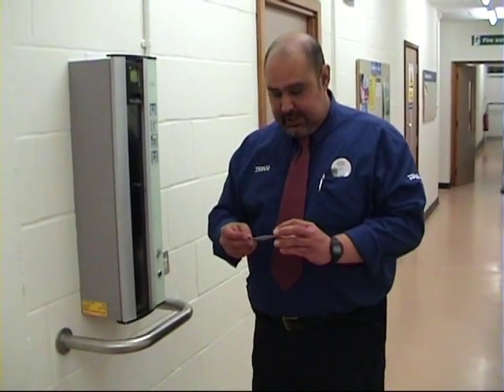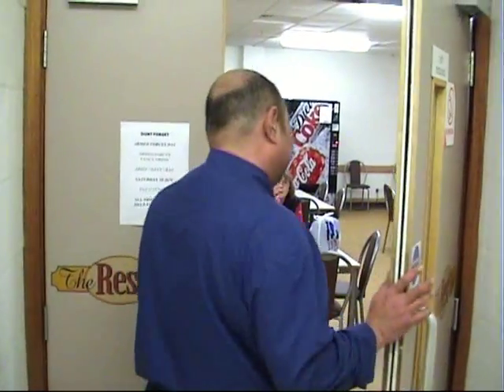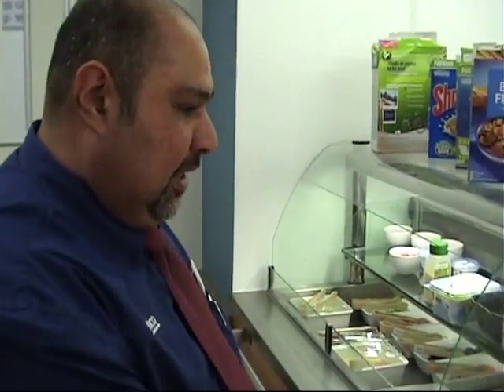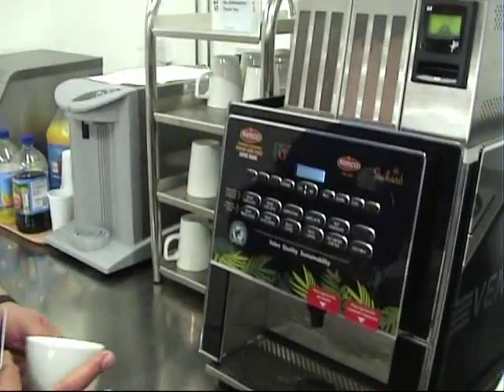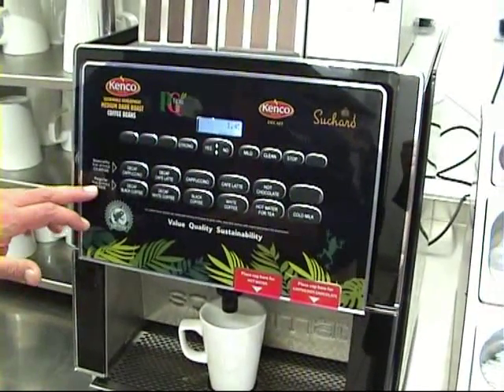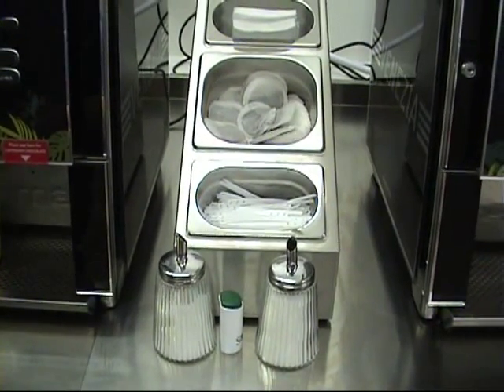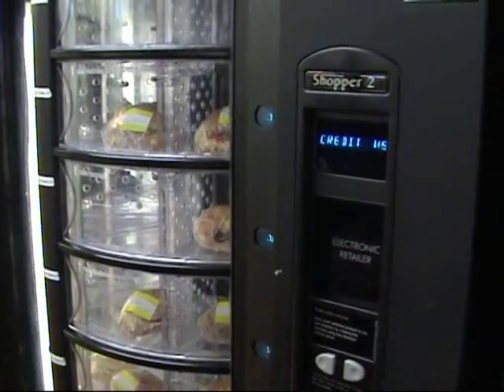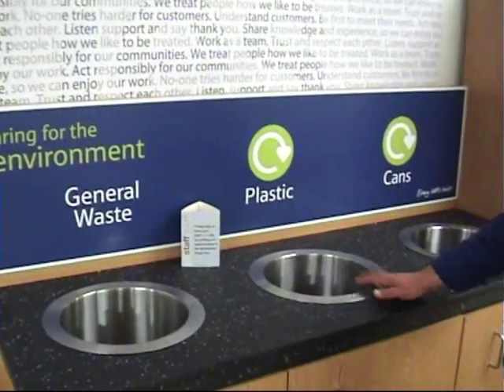New Staff Room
Korosh guides us through the new staff room at Tesco Norwich Harford.  As the years pass will time be kinder on the staff room than poor Korosh??